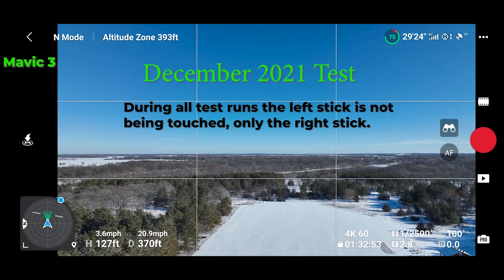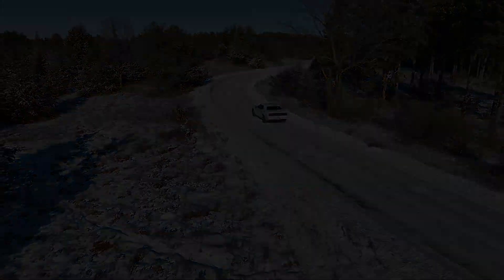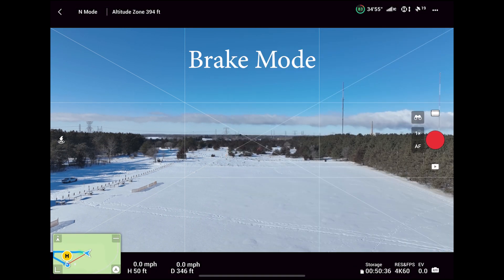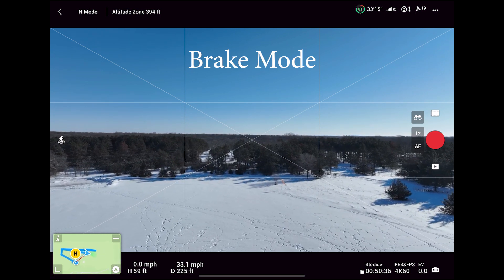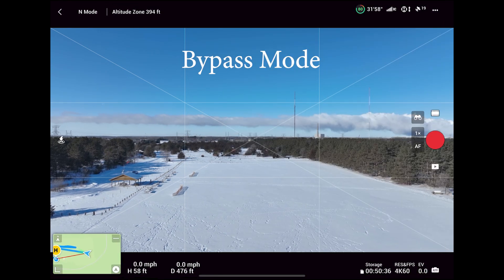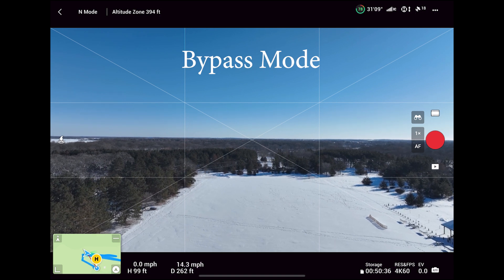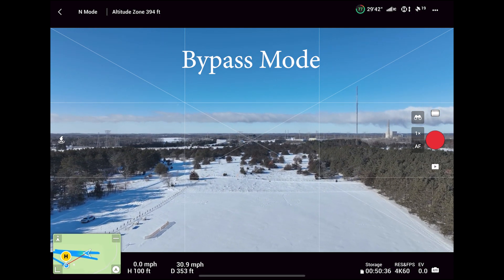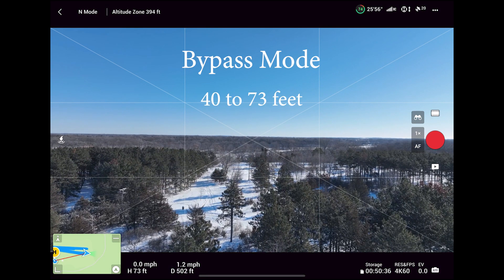Mavic 3 Altitude Increase - January 2022 Firmware Release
Video illustrates the Mavic 3 in Bypass mode when flying over snow will still increases in altitude even after the January 24 2022 Mavic 3 Firmware release.